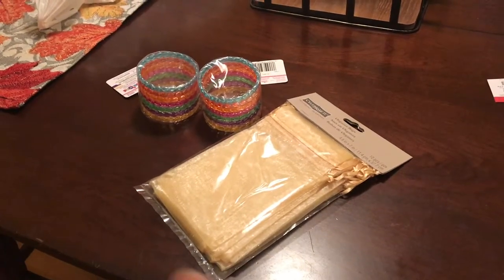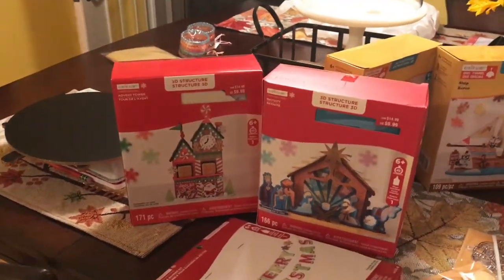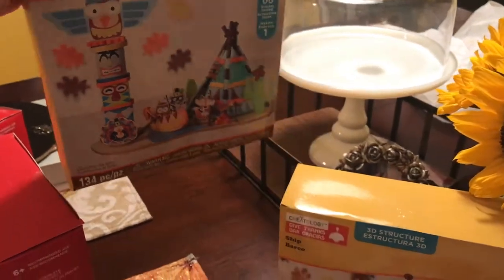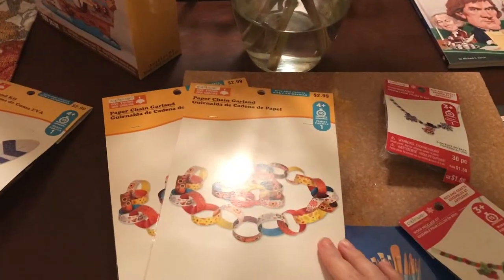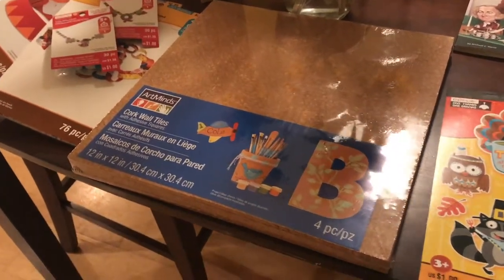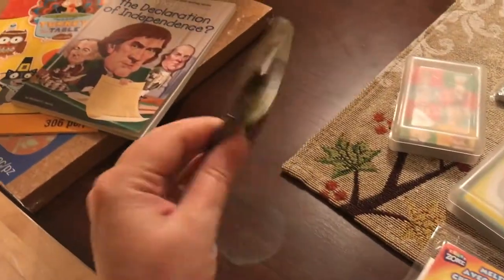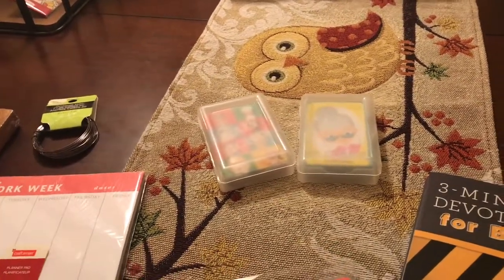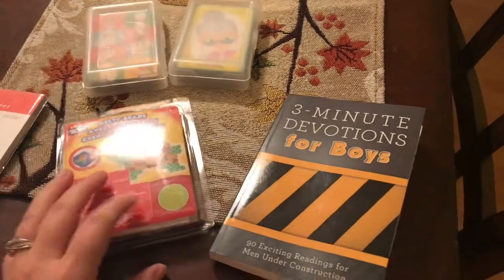Kids Craft Haul! | Holiday Kids Projects | Michael's' Craft $100 Haul!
This is a $100 dollar Michael's Craft Haul with mainly kids holiday  projects. This haul includes Thanksgiving, Fall and Christmas projects that have different time limits and will be good for our homeschool days. Hope you enjoy this vlog style haul from our vlogging family!